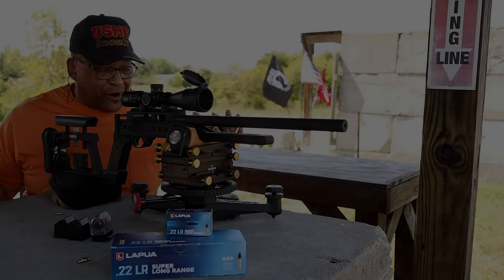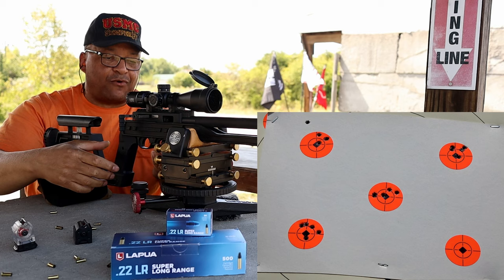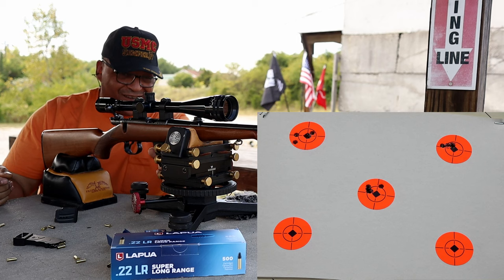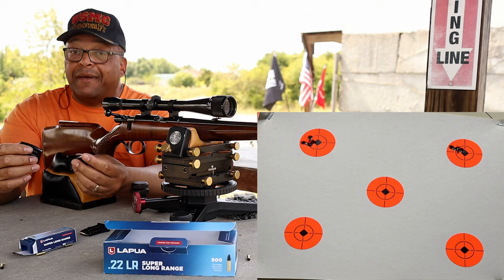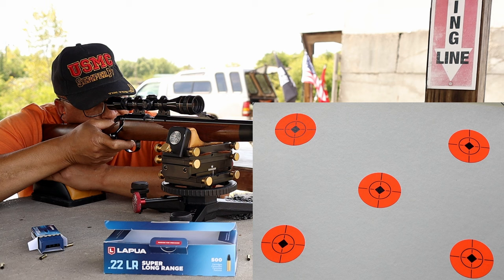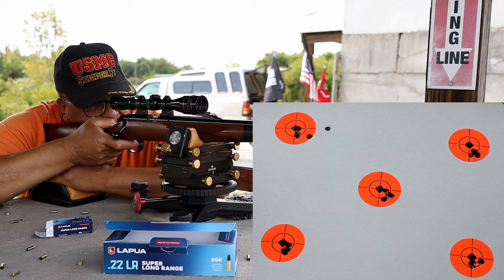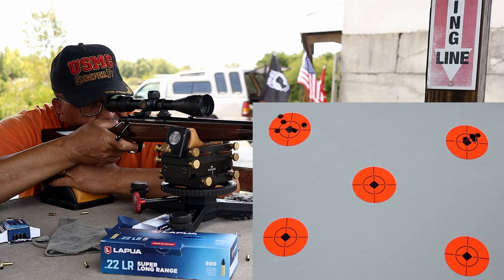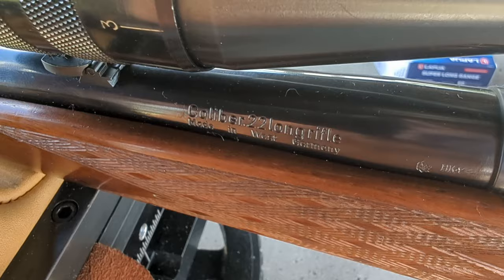Sporter Rifles: Anschutz54, Kimber82 Super America, Browning A-Bolt🔥 Lapua Super Long Range🔥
Grab your popcorn this is a long one with some great rifles.